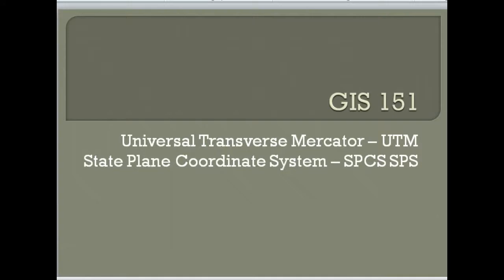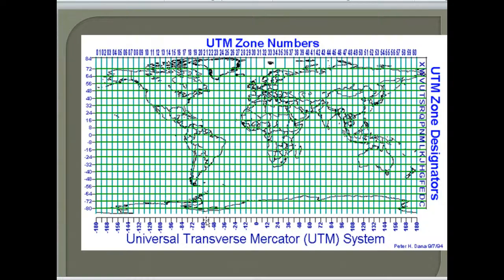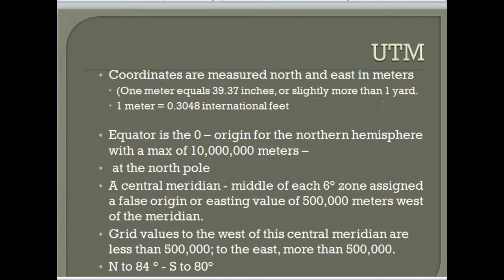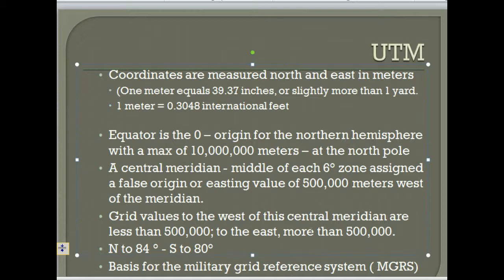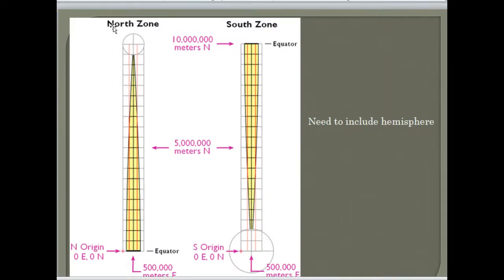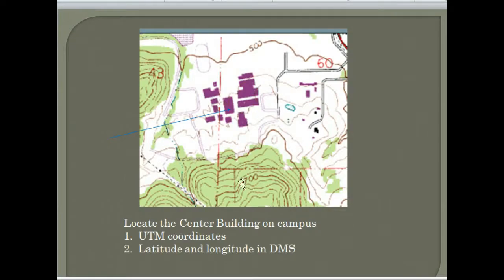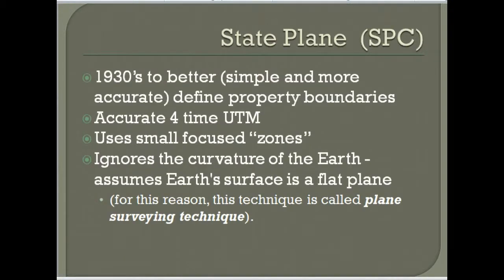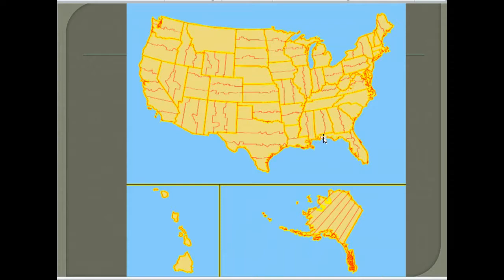utm state plane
utmstateplane